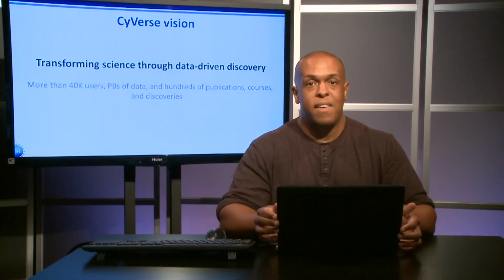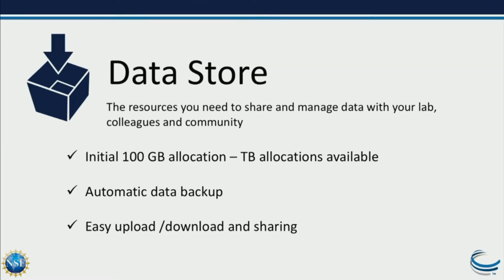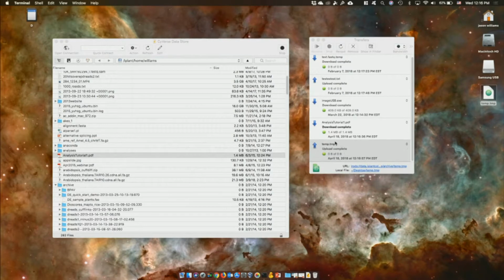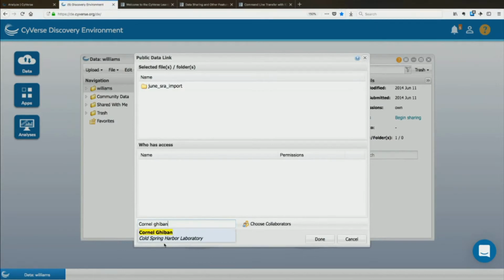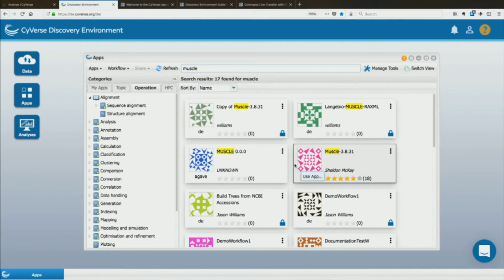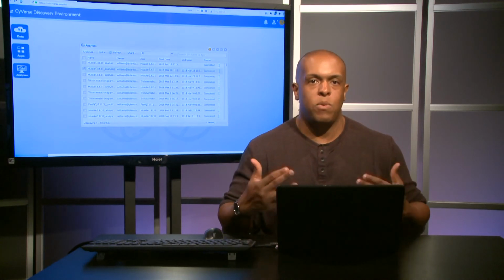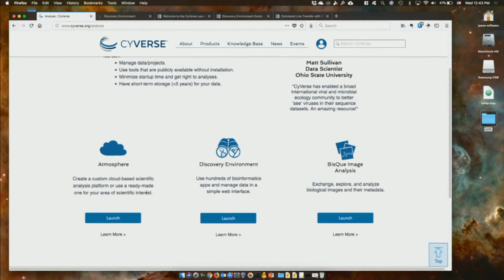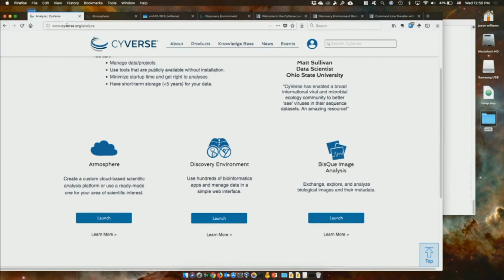Webinar: Get Started with Cyverse - April 2018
This monthly webinar introduces you to your new CyVerse account. To get a free account visit our homepage